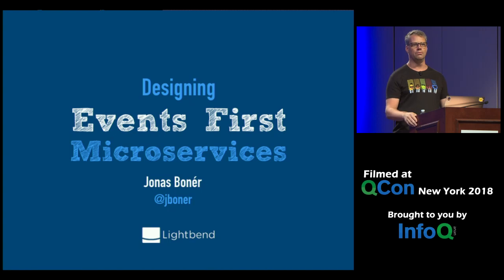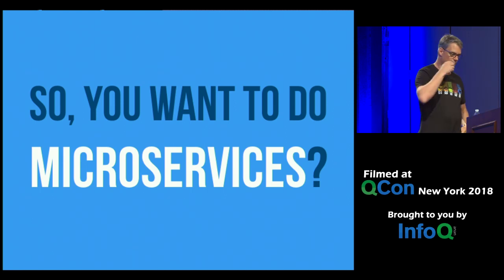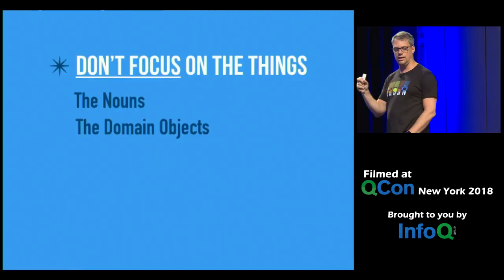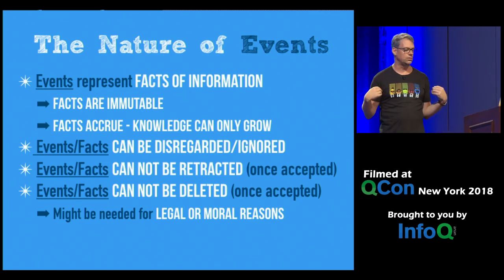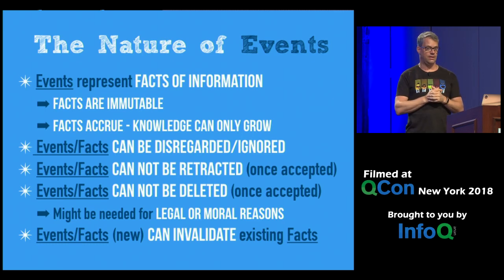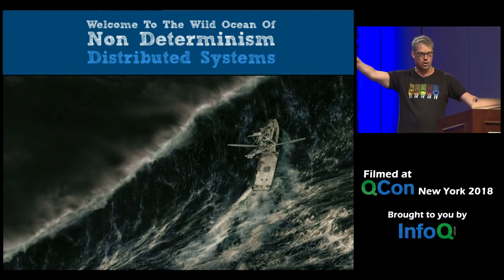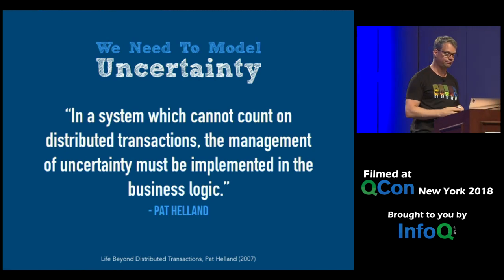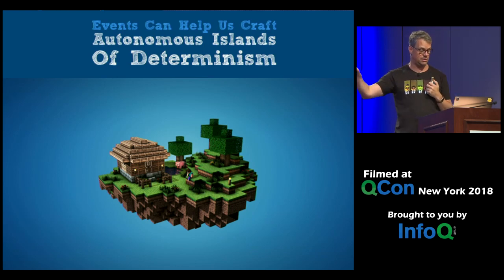Designing Events-First Microservices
Jonas Bonér explores the nature of events, what it means to be event-driven, and how to unleash the power of events and commands by applying an events-first domain-driven design to microservices-based architectures.